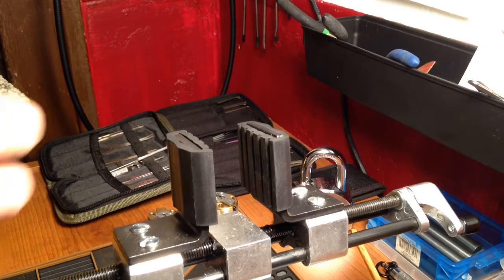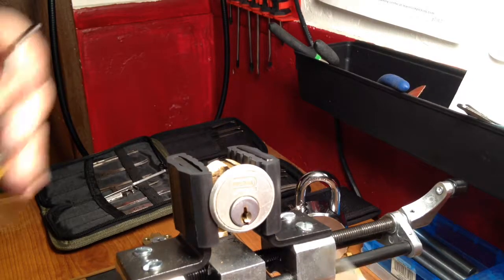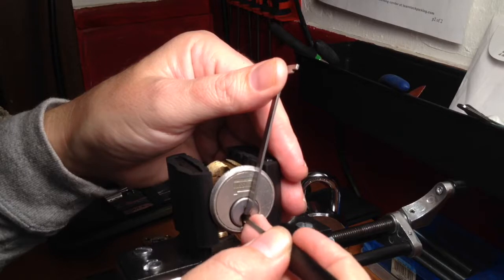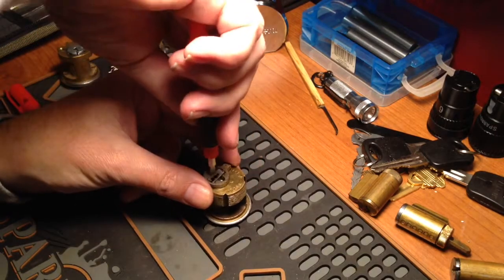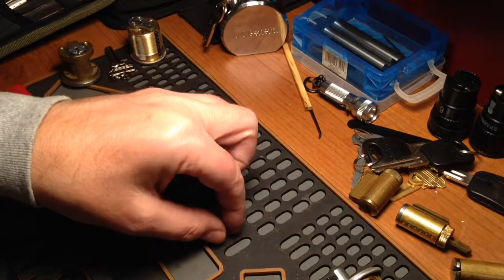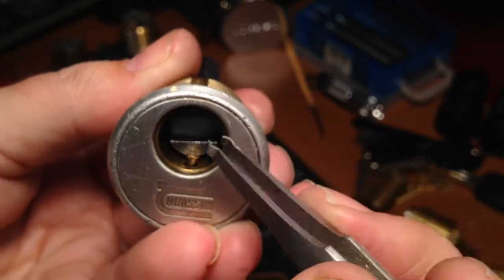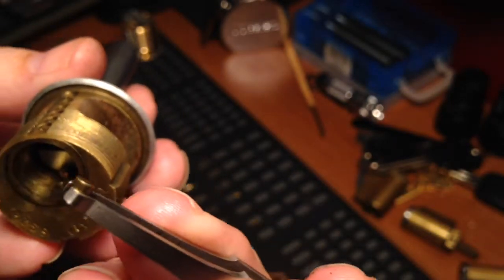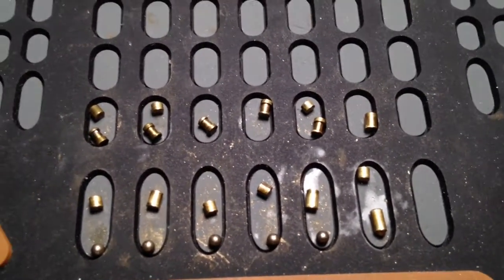Video #11 RUSSWIN lock with ball bearings and security pins picked and disassembled just for fun